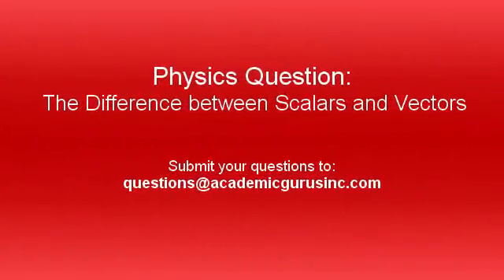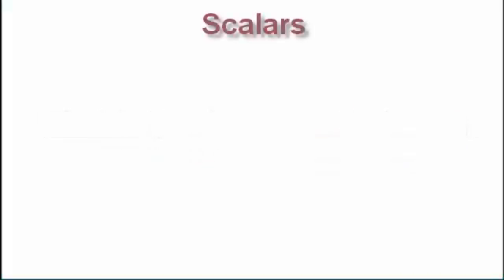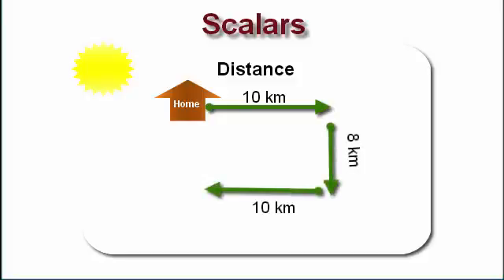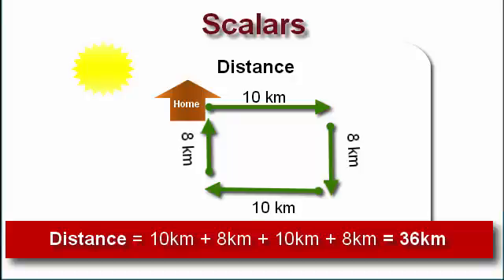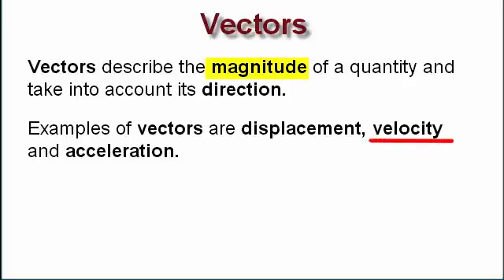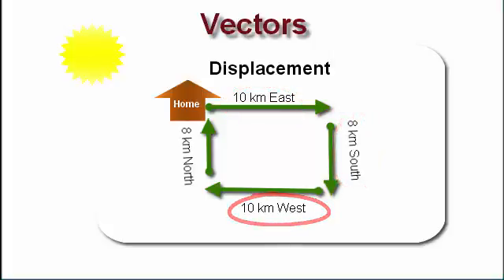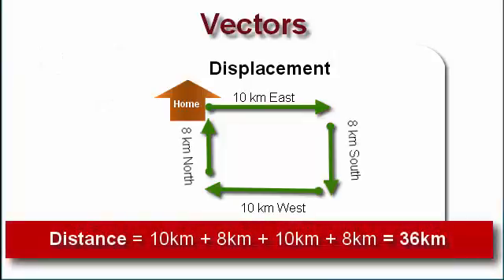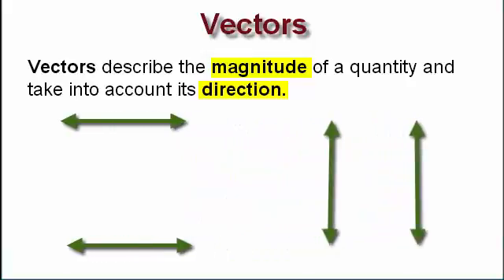Physics Question: The Difference between Scalars and Vectors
In this Tutoring Thursday session we examine the difference between scalars and vectors.